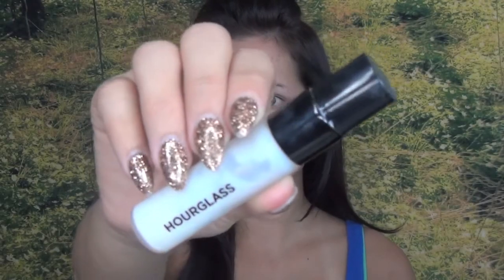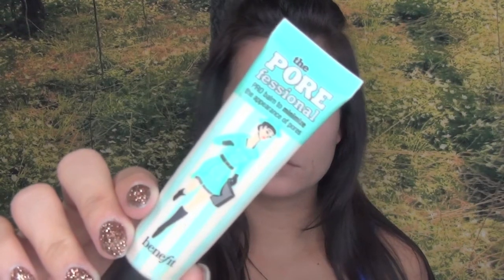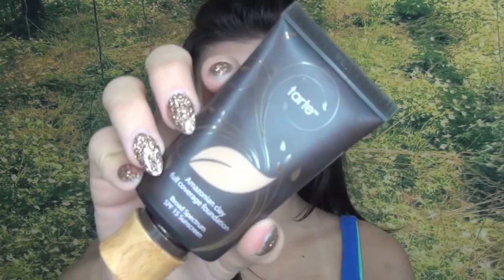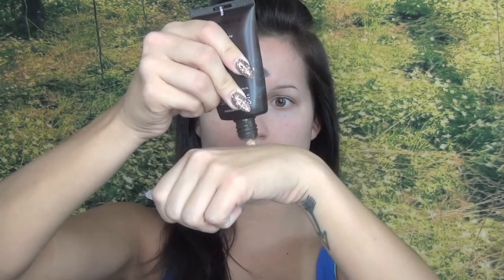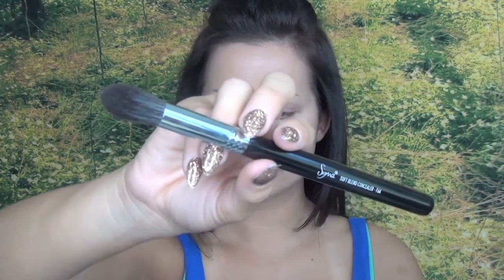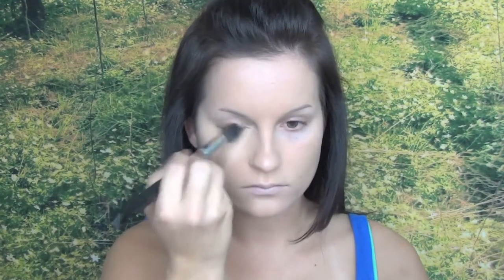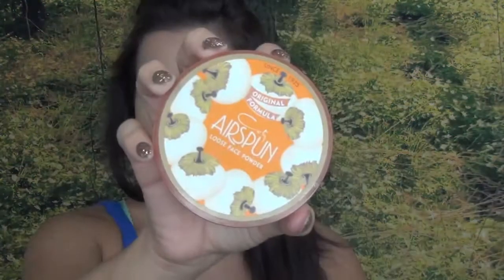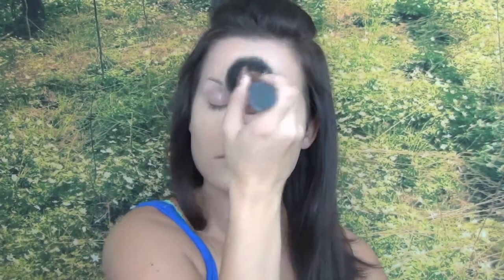Flawless/Long Wearing Foundation + Concealer Routine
Check out HAUTELOOK for some amazing deals on a little bit of everything! (My favorite is obviously the beauty section!)